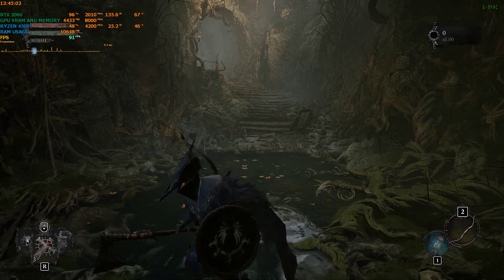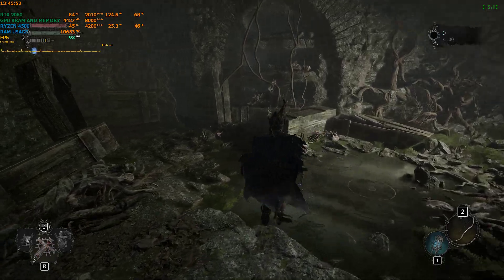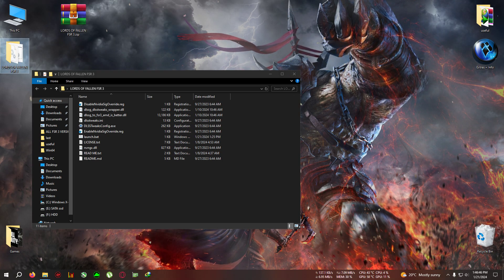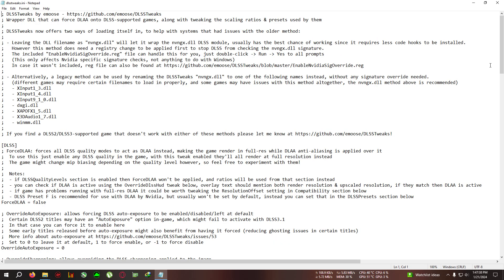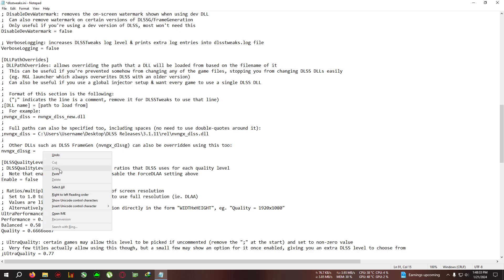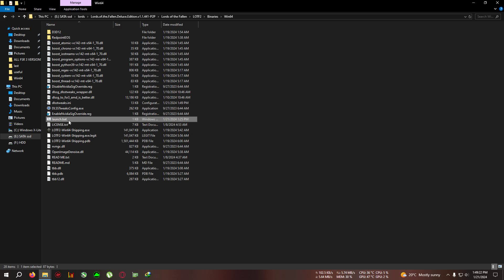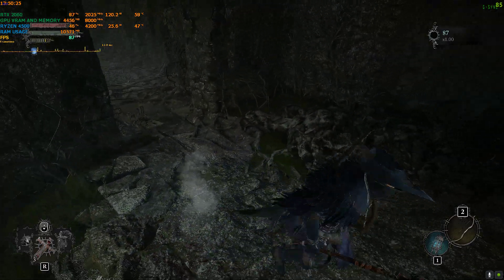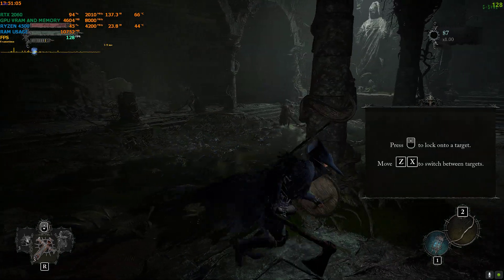How to install fsr 3 in lords of the fallen (2023) for RTX gpu only ,full mod zip+ tutorial+fps test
donte here
upi=gbiswas37@boi